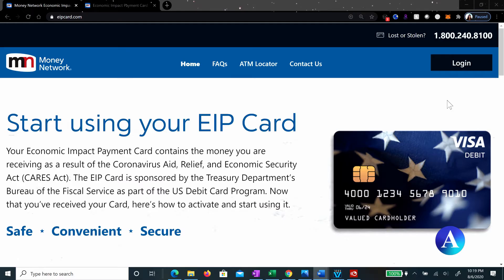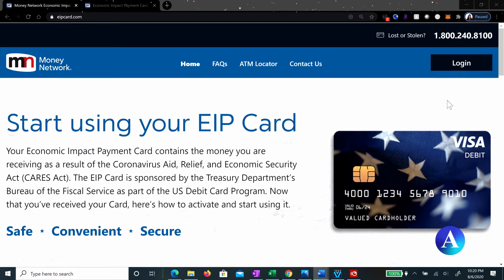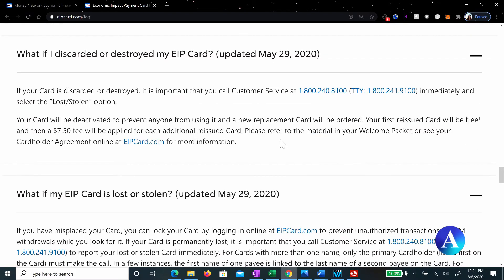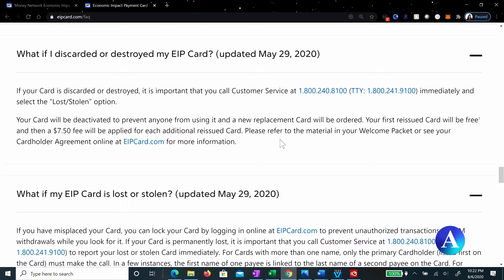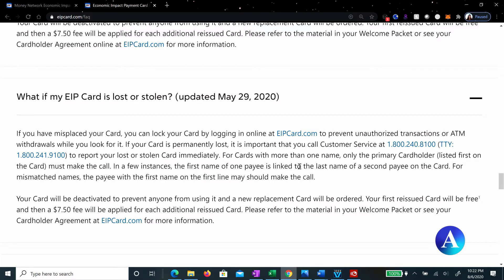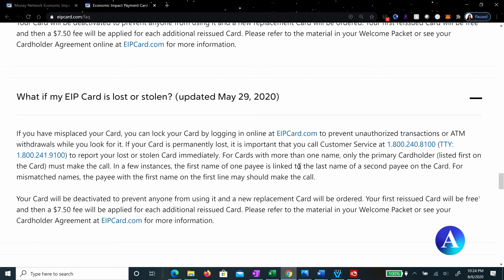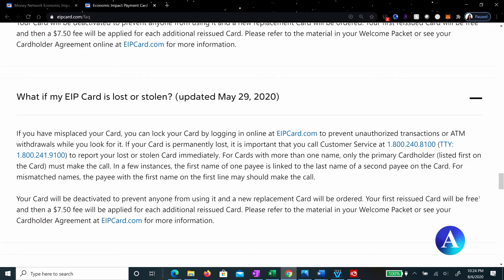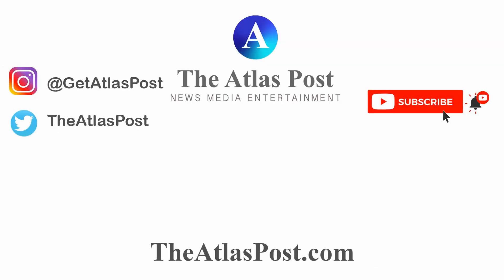STIMULUS: EIP Debit Card How to Get a FREE Replacement Card (EIP - Economic Impact Payment Card)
LOST! STOLEN! TRASHED!
EIP Debit Card - FREE Replacement Card.
How To Get the FREE Replacement Card.

One thing the House, Senate and President can agree on is that Americans and our economy needs more stimulus. They just haven’t decided the amount. The House and Senate are far apart from making a decision on what the next stimulus plan looks like, although they’re hoping it may be any day now.

Take a moment to give us a thumbs up if you like his video and subscribe to receive more updates regarding stimulus payments, unemployment, SBA loans including the PPP and EIDL

Your EIP Card, or Economic Impact Payment Card is what you received if you didn’t receive a direct deposit or stimulus check but instead received an EIP Debit card for your stimulus payment.

If you’re watching this video, you might have thrown it away as you didn’t realize that plain white envelope your stimulus funds in it, or you weren’t expecting it and didn’t think it was a real credit card (it’s not – it’s a debit card), you used the funds from it and discarded it because you didn’t know you should keep it ….or whatever reason you don’t have it and now need to get a replacement.

Timeline:
1:43 What if you discard or destroyed your EIP Card?
2:43 What if your EIP card was lost or stolen?

Enjoy our playlist about Stimulus Debit Cards – including the EIP and Unemployment Debit Card, and how to get your money without any fees, what do with the wrong name on your EIP Card, how to avoid fees and more.

TAP in to your news with The Atlas Post. Have a joyful day!

SOURCE: EIPCard.com

It is not intended to provide and should not be construed or relied on for, tax, legal, accounting or financial advice. If you need advice, consult your own tax, legal, accounting or financial advisor or professional before engaging in any transaction.